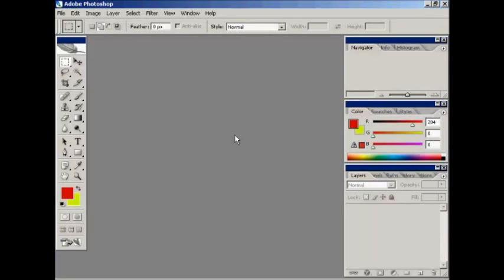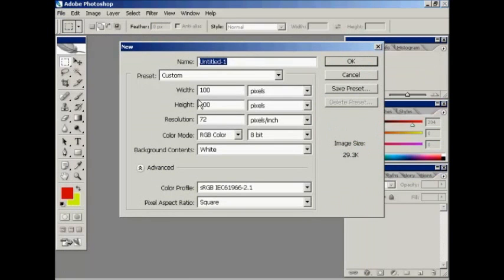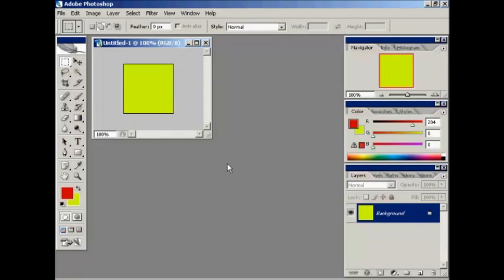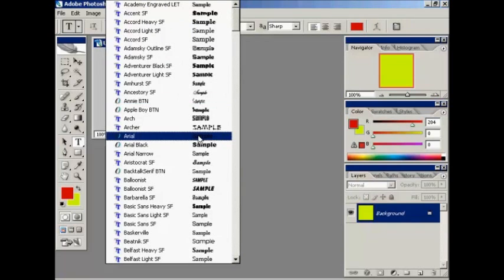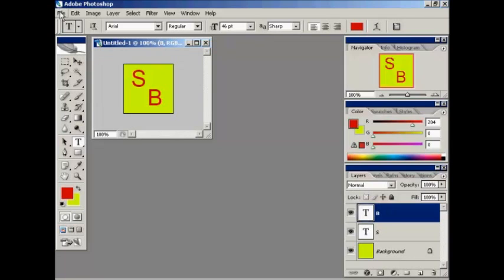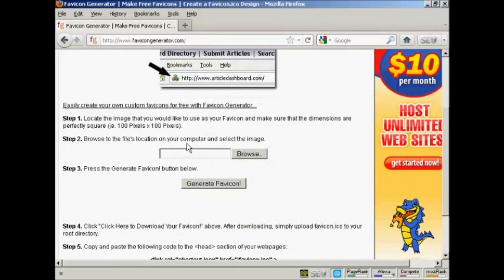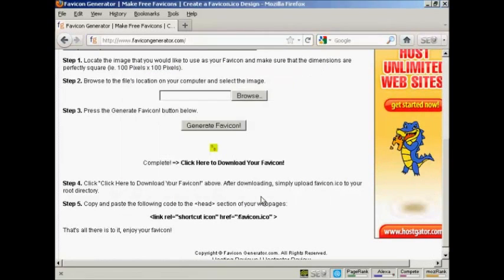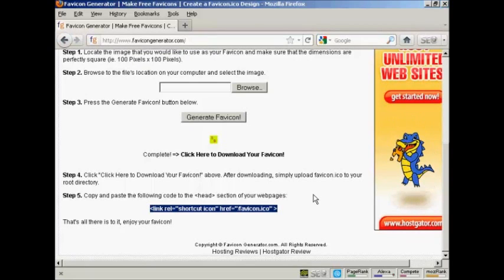HTDA - How to Optimize Favicons for your website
Optimize the little picture by the URL in your browser.